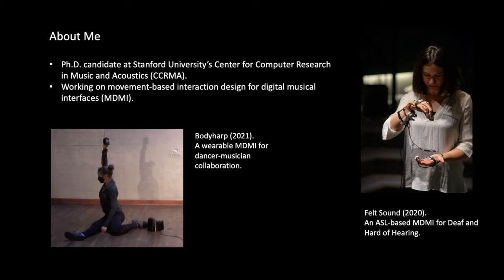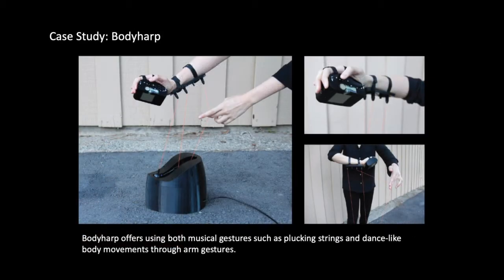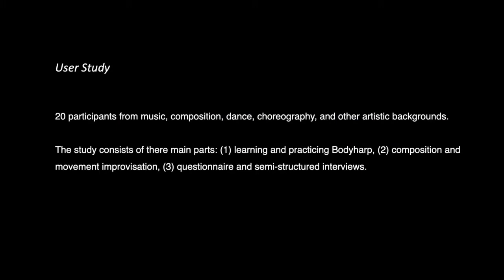Movement-based Music Making: An Aesthetics-based Evaluation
Doga Cavdir

C&C '21: ACM SIGCHI Conference on Creativty & Cognition
Session: Graduate Student Symposium

Abstract
This proposed research investigates movement-based interaction techniques for new musical instrument design. It provides an aesthetics-based evaluation of a case study, Bodyharp, a new digital musical instrument at the intersection of music and dance. My dissertation examines not only developing new musical instruments but also performance practices that can be shared across diverse skill sets and abilities. In this project, I investigate this approach by bringing both the musician's and the mover's experiences closer to each other. In this paper, the design of the instrument and its earlier iterations are provided as well as an ongoing user study. The preliminary results of the user study, the future directions of this dissertation project, and its anticipated contributions are discussed.

Pre-recorded presentation videos from the ACM SIGCHI Conference on Creativty & Cognition, July 22-23, 2021